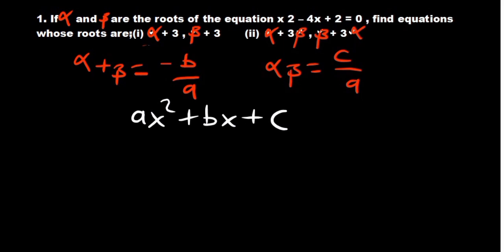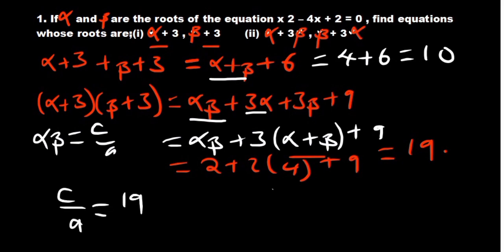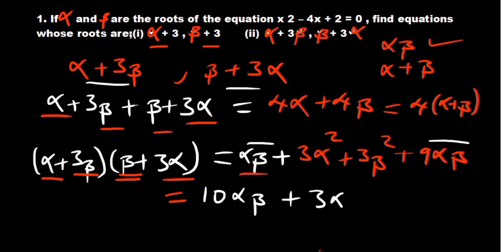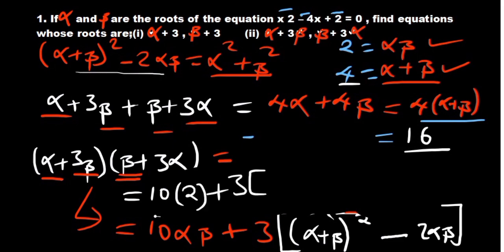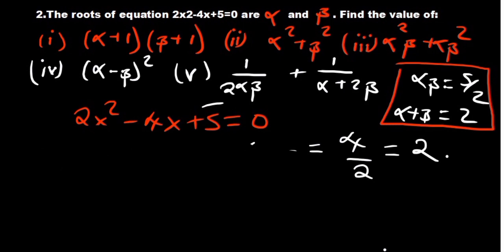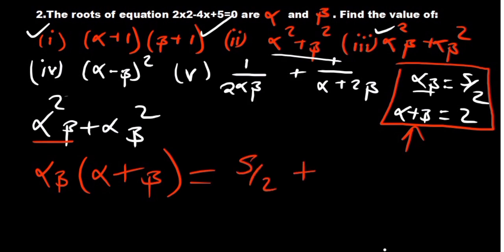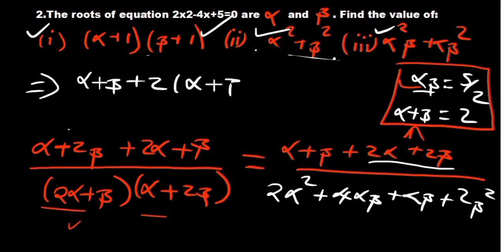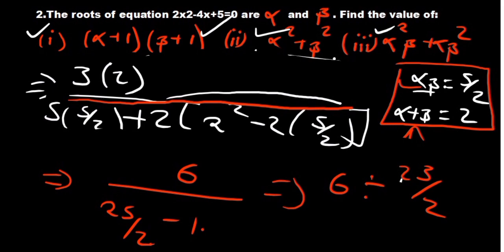Alpha and Beta roots of quadratic functions with practice questions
In this video we go over Alpha and beta roots.
Alpha, beta and gamma are Greek letters and are generally used in math to denote constants' values for expressions, such as polynomials' roots.

In this video we talk about finding new equations given roots.